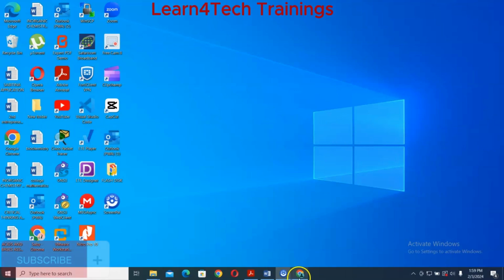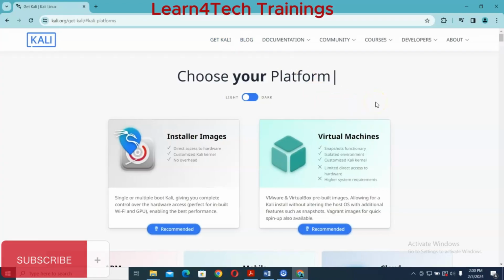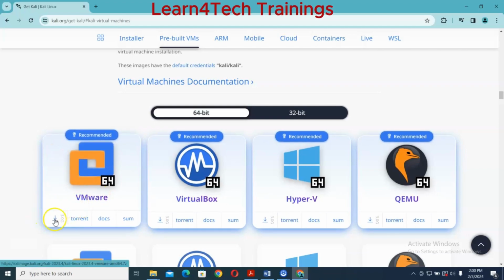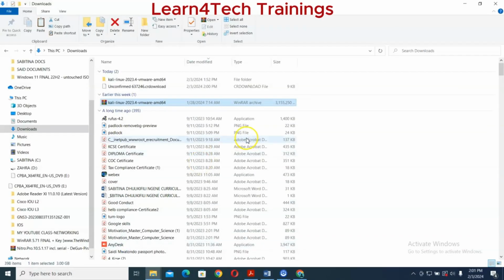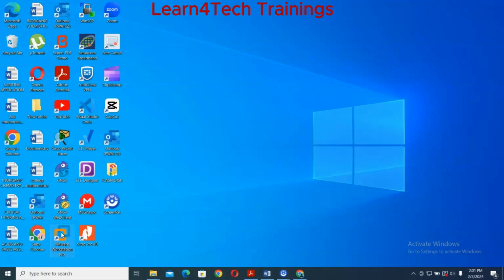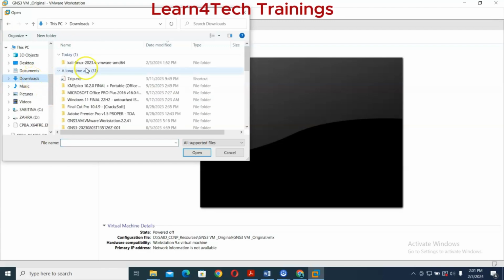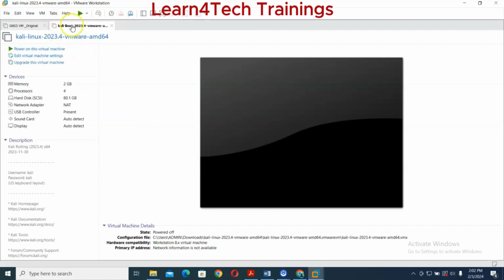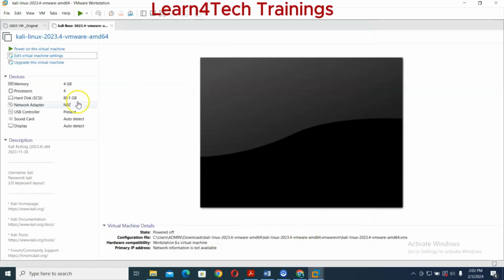Install Kali Linux-2024.4 on VMware Workstation: Easy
Explore Cybersecurity Bliss: Effortless Installation of Kali Linux 2023.4 on VMware Workstation! Seamlessly set up your virtual fortress with this step-by-step guide, simplifying the process for even the novice. Elevate your skills in a secure environment, harnessing the cutting-edge features of Kali Linux. From VMware Workstation to Kali Linux - it's all about simplicity. Dive into the realm of cybersecurity with ease and let the keywords of 'effortless,' 'seamless,' and 'cutting-edge' be your guide. Unleash the potential, unlock the power - your journey starts now!

Please follow another video for setupOpenVpnHackTheBox

*Got questions? Concerns on your mind? Or just itching to drop a compliment? We're all ears! Your queries won't fall on deaf servers, and your compliments won't go unnoticed!